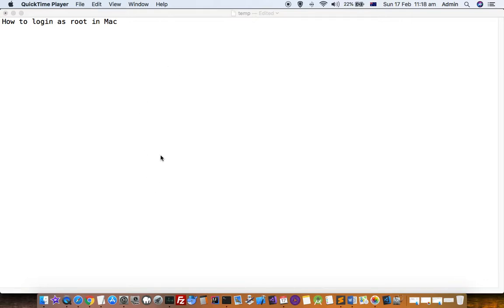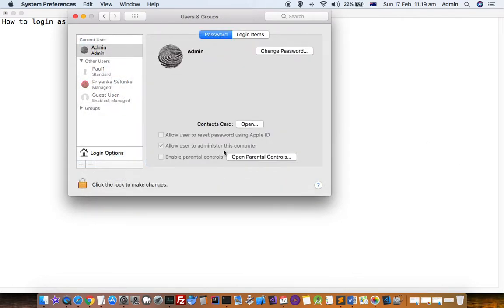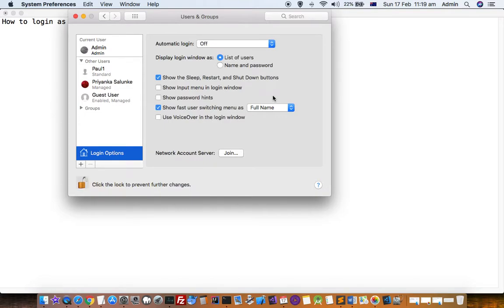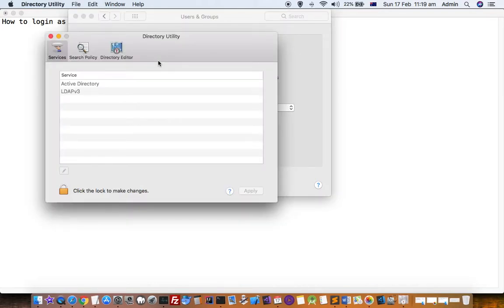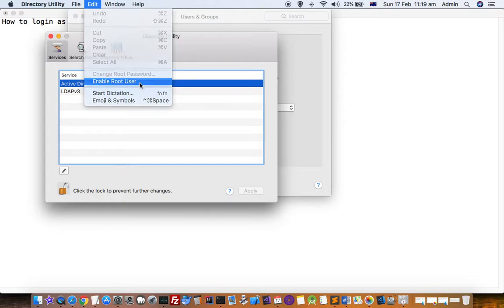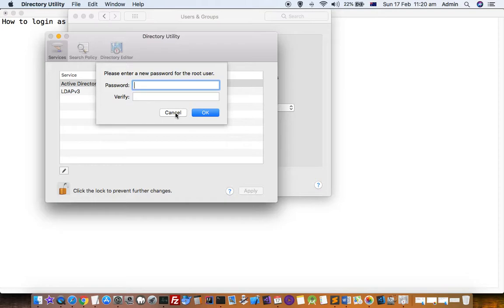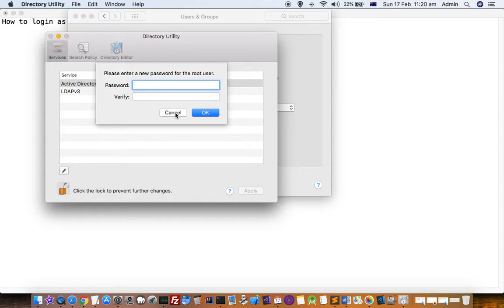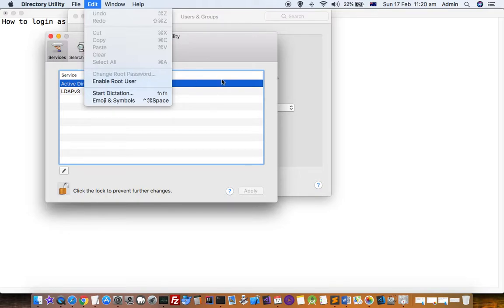How to enable root user and login as root user in mac | activate root user in Mac